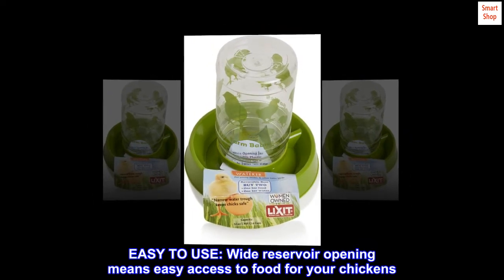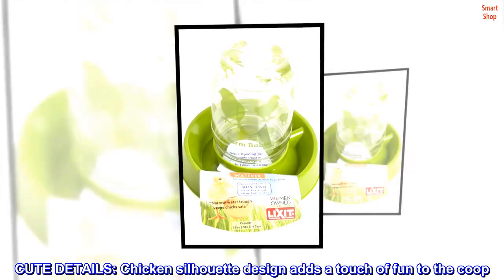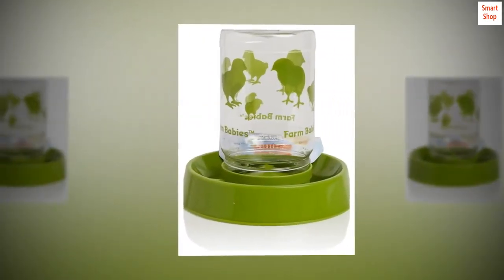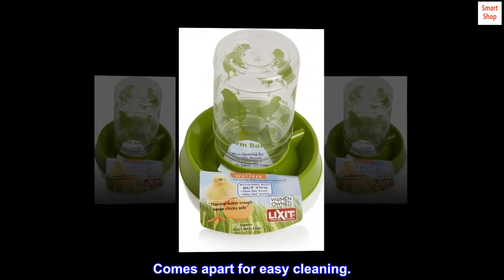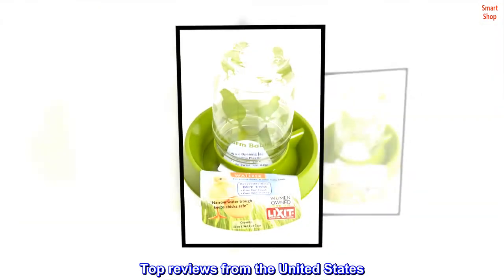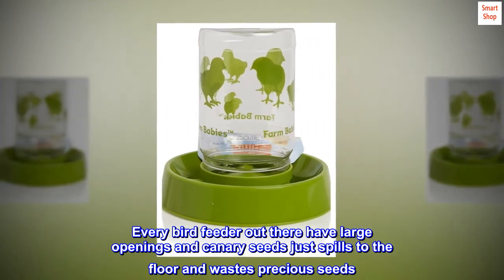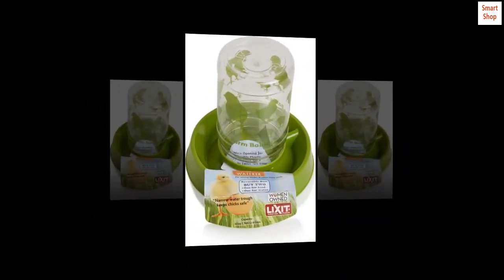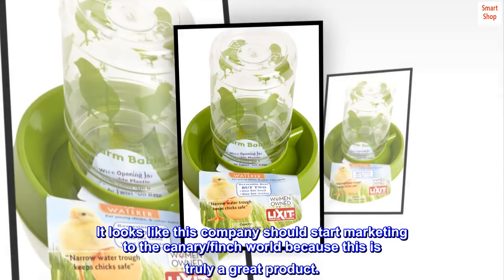Lixit 632 Feeder/Fountain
EASY TO USE: Wide reservoir opening means easy access to food for your chickens
MULTI-USE: Reversible base for food or water, simply unscrew the reservoir and flip the base over
EASY TO CLEAN: Easy to clean and maintain, should your chickens decided to make a mess
CUTE DETAILS: Chicken silhouette design adds a touch of fun to the coop
CAPACITY: Holds 32 oz of water or 4 lb of food

Plastic Wide Mouth Water Bottle
Our Lixit plastic wide mouth water bottle holds 32 oz of water with medium ball-point tube cap assembly for small animals.

Hay Rack
Our plastic hayrack, clips to outside of cage to dispense hay to rabbits and guinea pigs, helps keeps hay fresh and clean.

Critter Space Pod
Our small animal house can be hung from the top of a wire cage or turned over and placed in the bottom. Comes apart for easy cleaning.

Reversible Base Feeder & Fountain
This “Gravity Feed” Rabbit feeder or fountain can be used as a dry food feeder or a watering bowl. It all depends on which side of the base you choose. Each side of the base is engraved to show which side is for water and which side is for food.

THIS FEEDER IS GREAT FOR CANARIES/FINCHES TOO!I've been searching endlessly for a bird feeder for my canary's aviary. I specifically needed a feeder that can hold canary seeds for a few days (as a vacation feeder). Every bird feeder out there have large openings and canary seeds just spills to the floor and wastes precious seeds. I decided to think out of the box and look for a chick feeder, being that my canaries are about the same size. I came across this feeder and thought I'd give it a try. After all I can always use it as a water bottle. I bought one to test. As you can see it was retrofitted with a zip tie and a few chains I had on hand. It's hanging in the aviary and my birds took it quickly. THIS IS THE BEST BIRD FEEDER IN THE MARKET! Now I have to buy another one for the water and we're all set!
It looks like this company should start marketing to the canary/finch world because this is truly a great product.